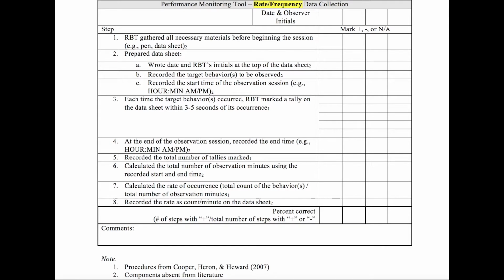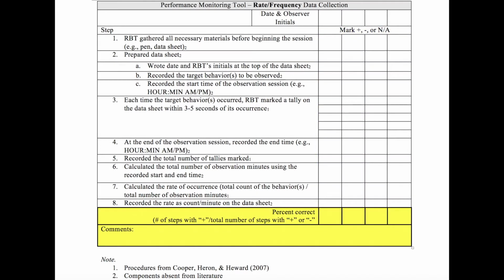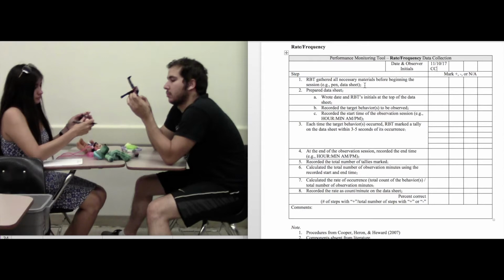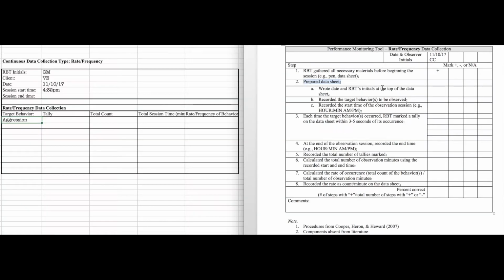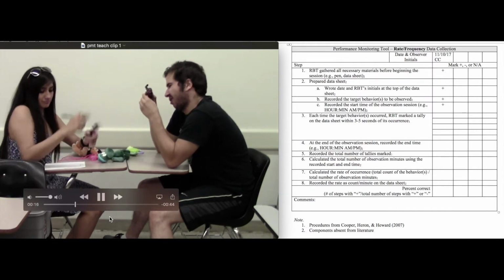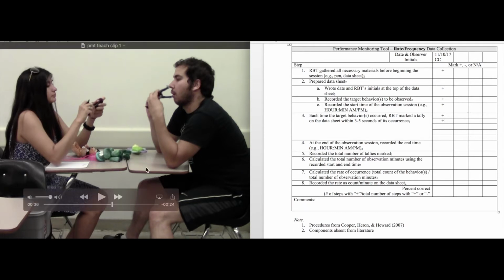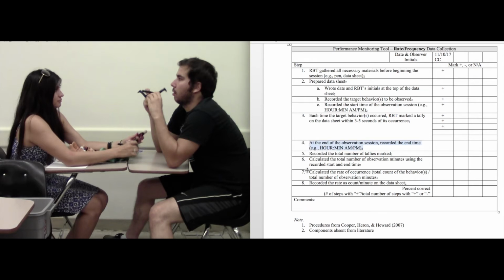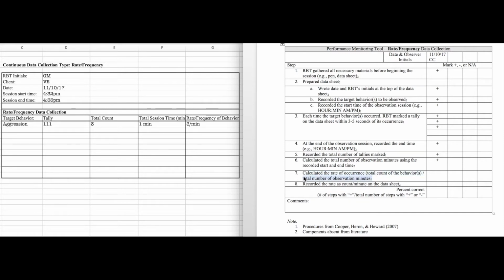5. Rate Frequency - PMT Instructional Video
Module Creators: Brianna Herrera, Chelsea Carter, & Dr. Ellie Kazemi
Contributors: Grecia Marsillo & Vahe Esmaeli

*The content was created with the 4th edition Task List. Please visit the BACB's website to ensure content is relevant to you.